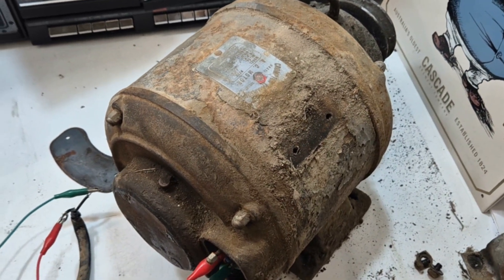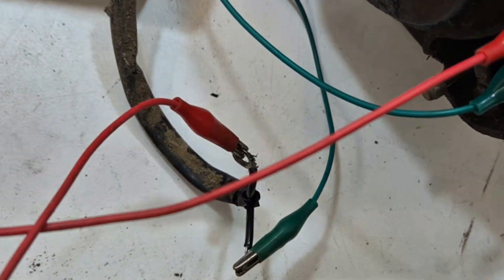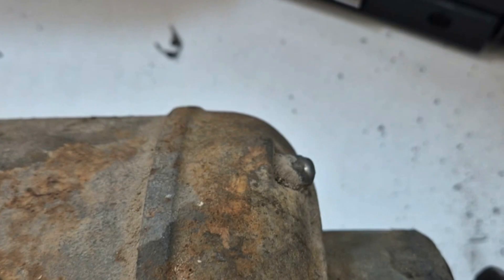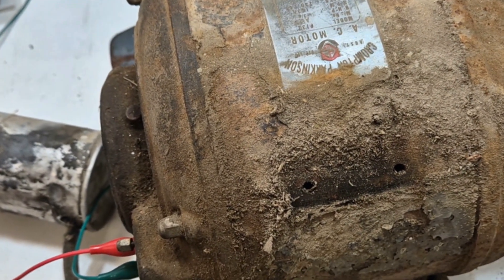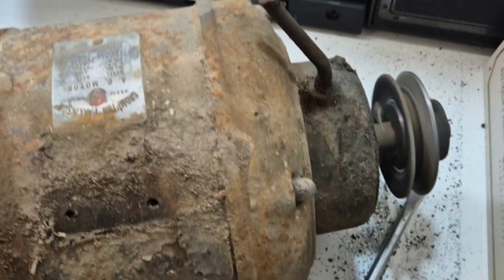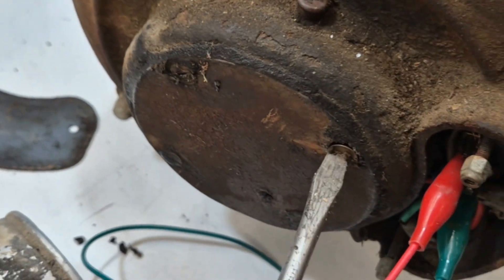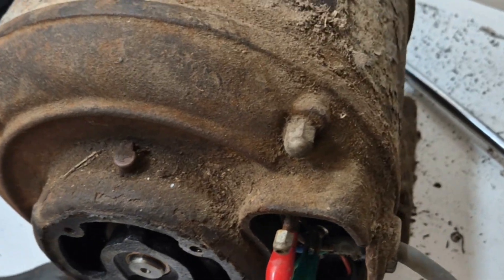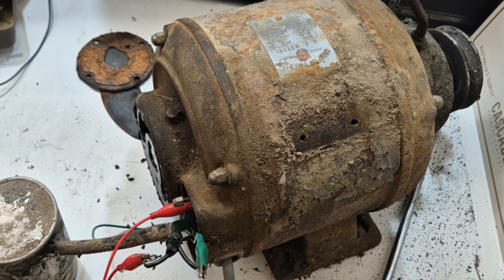Electric Motor That Wont Start Intermittantly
I look at this old 3/4 Horse electric motor that doesnt always giddyup when told to. Larger AC motors have a start winding and capacitor to feed it, along with some system to disconnect it once the motor is running through the run winding.